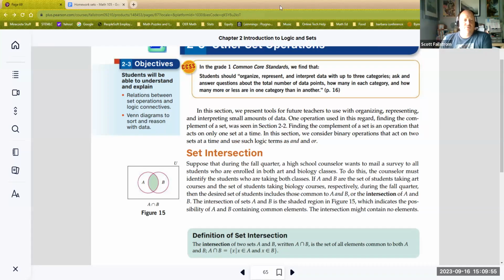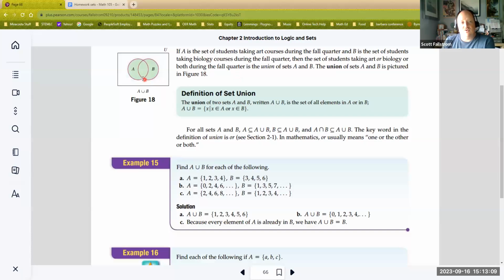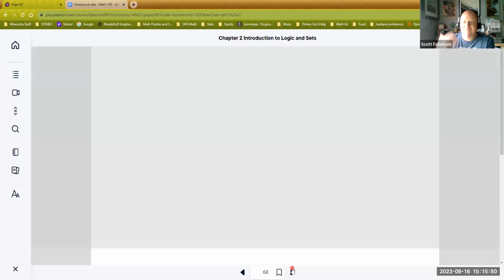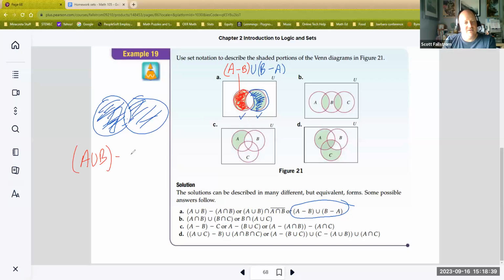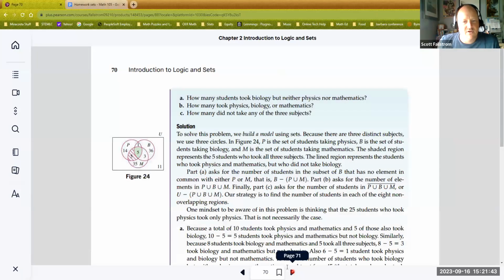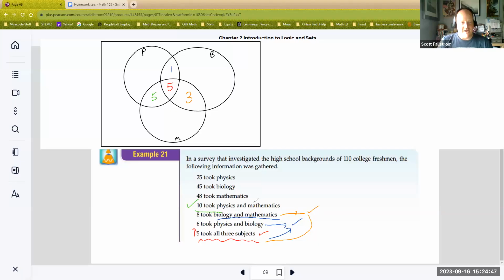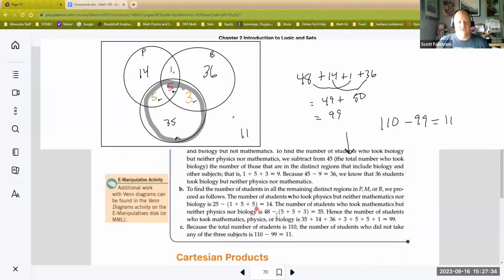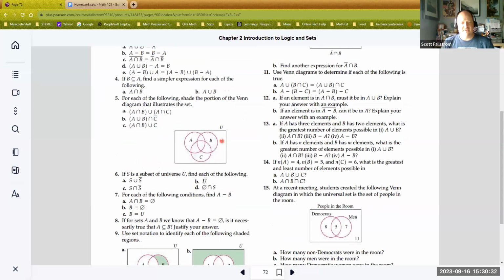Section 2.3 - Main content